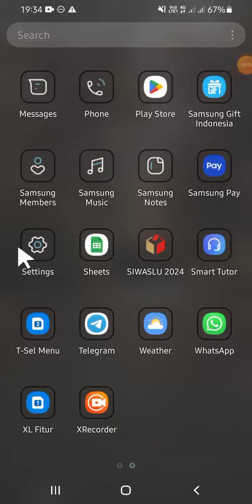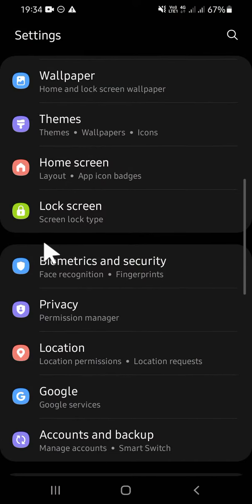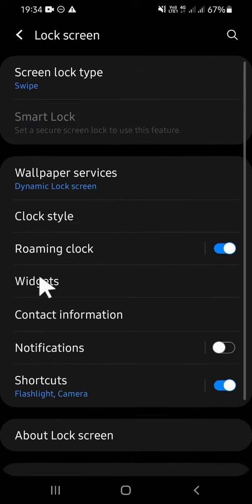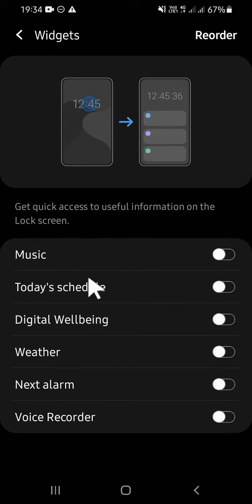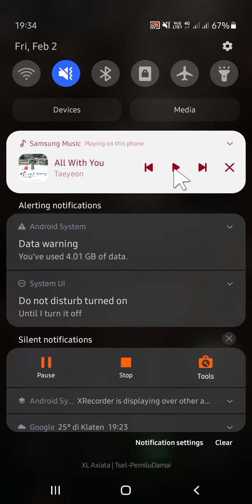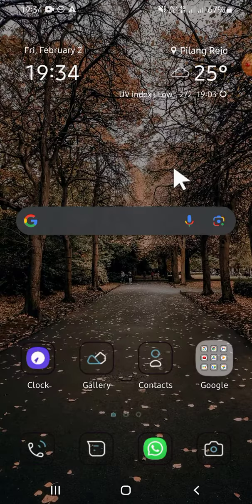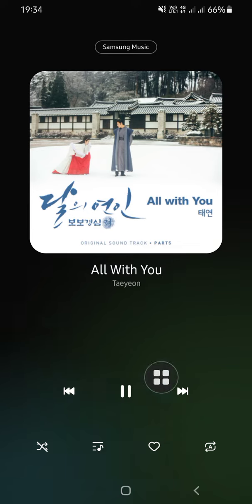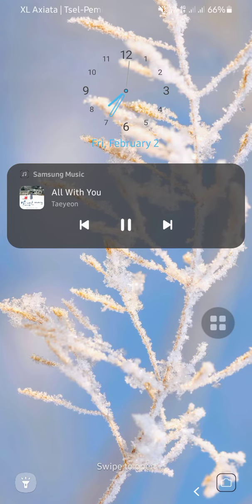~Unlock the Beat: How to Control Music on Your Android Lock Screen Easily!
Welcome to another exciting tutorial on our channel! In this video, we'll delve into the captivating world of Capcut magic, specifically focusing on how to seamlessly blend videos and pictures to create eye-catching overlays that will take your editing skills to the next level.

🚀 Capcut Magic Unleashed: Mastering Video and Picture Overlays! 🚀

Have you ever wondered how some videos have that extra flair, making them stand out from the rest? Well, the secret lies in the art of overlaying, and we're here to guide you through every step using the powerful Capcut editing tool.

🎥 What You'll Learn:

🌟 Introduction to Capcut and its overlay features.
🖼️ Adding videos and pictures as overlays effortlessly.
🔄 Adjusting duration and perfecting the sizing for a professional look.
🎨 Exploring blending modes and intensities for a customized touch.
🚨 Why Overlaying Matters:
Overlaying is not just a trend; it's a game-changer! Whether you're a content creator, vlogger, or just someone passionate about making standout videos, understanding overlay techniques can elevate your content to new heights.

👉 Don't miss out on transforming your videos into masterpieces! Hit that subscribe button, give us a thumbs up if you find this tutorial helpful, leave your thoughts in the comments, and click the notification bell to stay updated with our latest content.

Ready to unlock the world of possibilities with Capcut? Let's dive in and make your videos truly unforgettable! 🌟